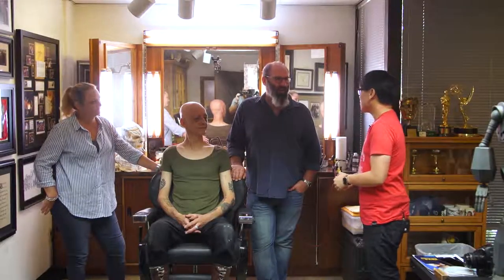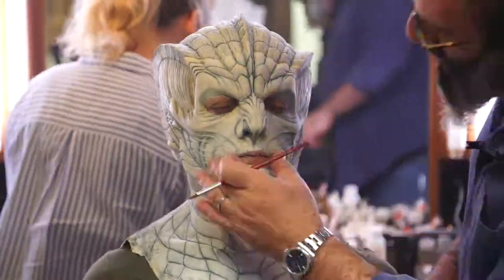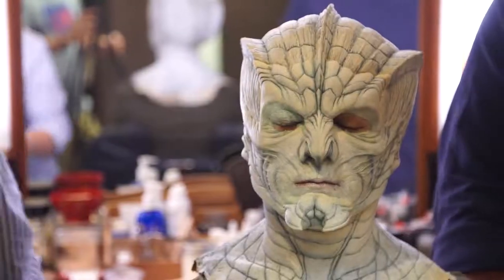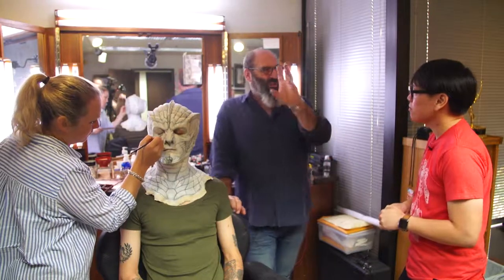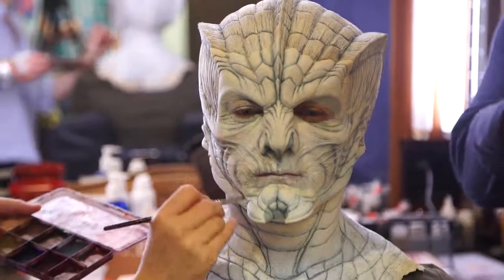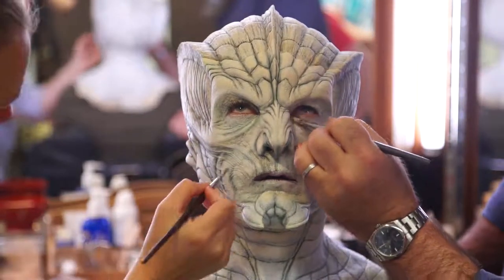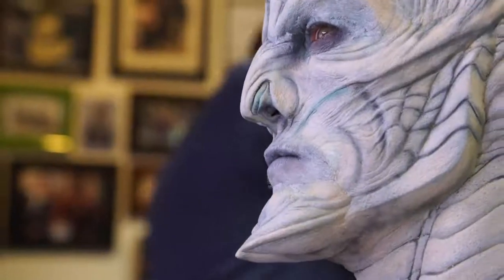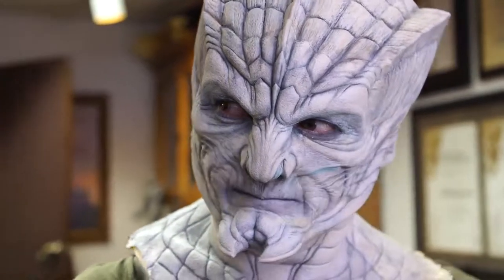y2mate com The Orville's Krill Makeup Demo at KNB EFX! kXVZF41 Fp0 1080p